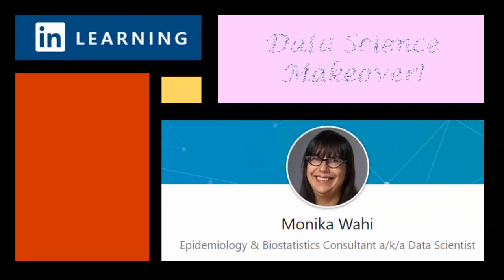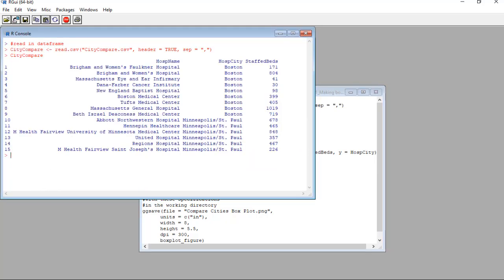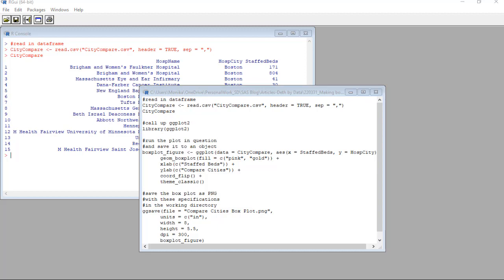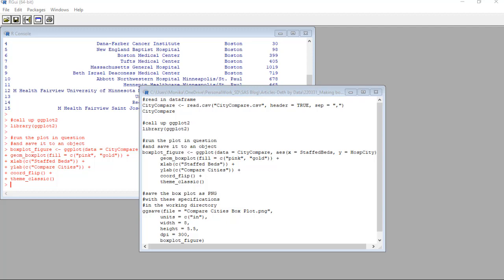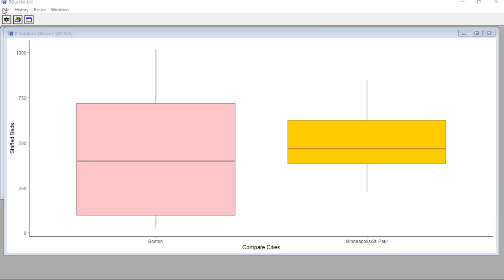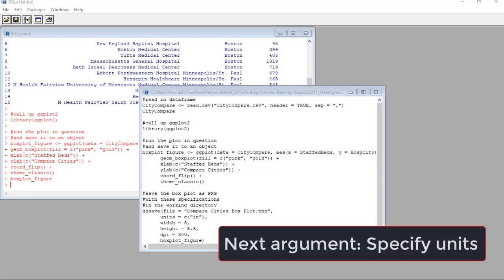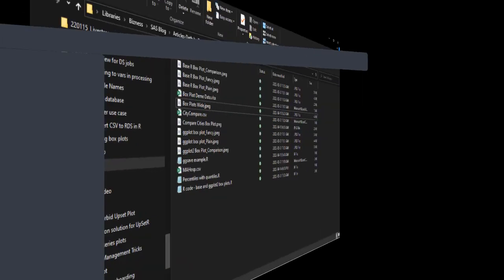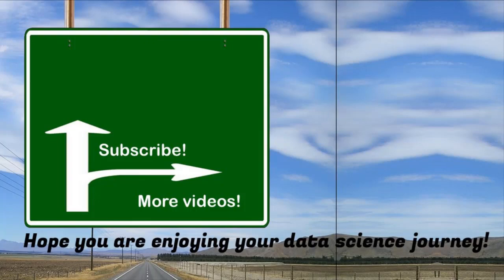How to Use ggsave() to Export a Plot in R - Demonstration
In this video, Monika Wahi shows you how to use the ggsave command to export a box plot she made in ggplot2 in R GUI. See her blog post with other videos on box plots

Want free advice from Monika? Register for a free 30-minute consultation on Zoom

Want an exciting educational opportunity?

For great data science resources, follow the company page for Monika’s company, DPS

To be notified of new learning resources, register for Monika’s mailing list

Timestamps and links as the come up are below:
00:29 Explanation of the problem that ggsave() solves
00:49 Introduction to the base code we are using to create the plot we are saving
01:08 Description of the base dataframe we are using for the plot
02:22 How this plot will be used to demonstrate ggsave() in this video
02:45 Running base box plot code – modified to save the plot as an object named boxplot_figure
04:00 Explanation of the problem of the default dimensions of the plot object
04:10 Menu-driven approach for manually saving the plot from current R GUI session
04:30 How to manipulate the size of the plot manually in R GUI and save it
05:25 Introduction to ggsave() code
05:32 First argument: name of file to save
05:54 Next argument: specify units
06:14 Next arguments: specifying dimensions
06:34 Next argument: specify dots per inch (dpi)
06:43 Next argument: name of plot object
07:06 Running ggsave() code, and locating the exported plot in the working director
07:35 What the box plot object saved as a *.png with specified dimensions looks like